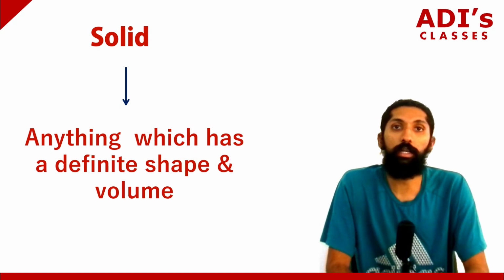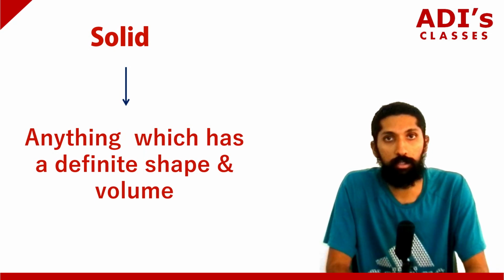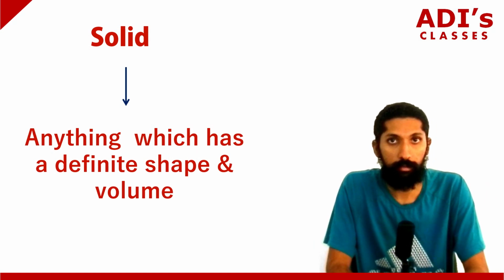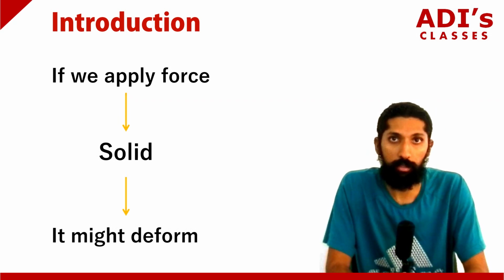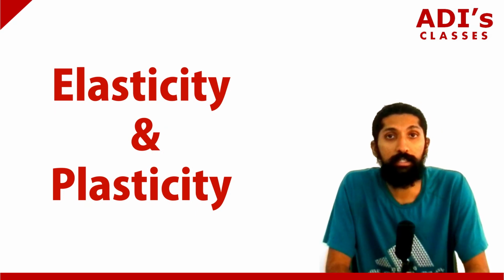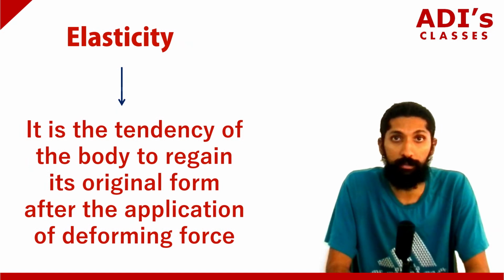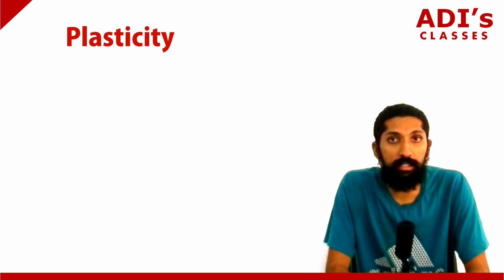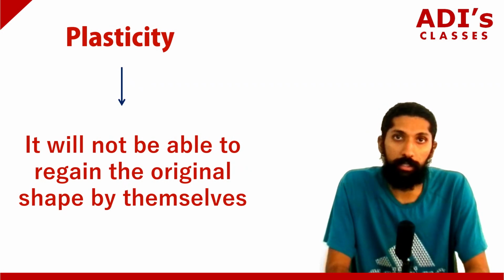Introduction | Mechanical Properties of Solids | Physics Class 11 | CBSE and PUC - ADIs Classes